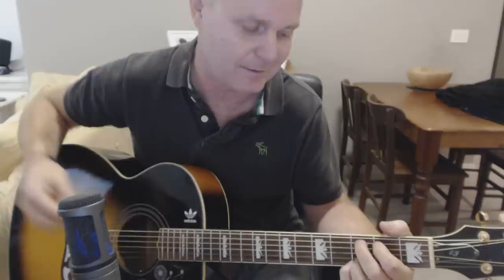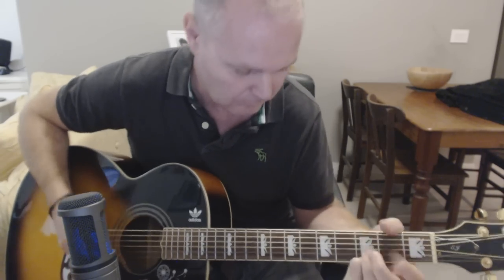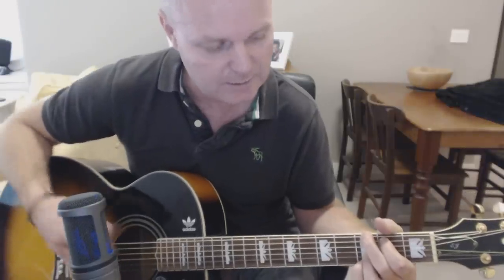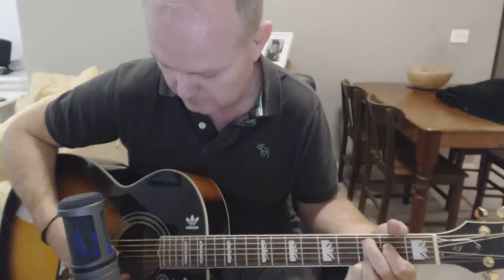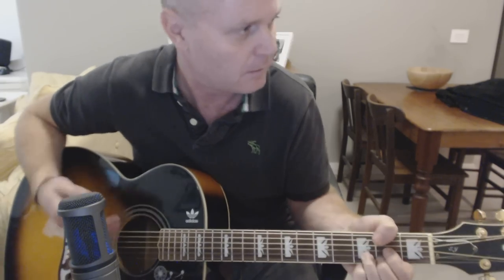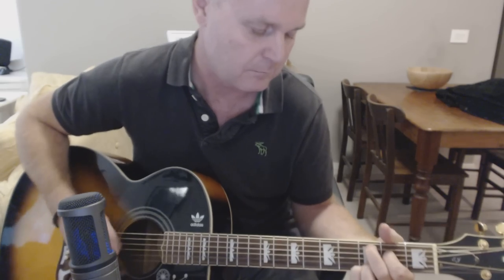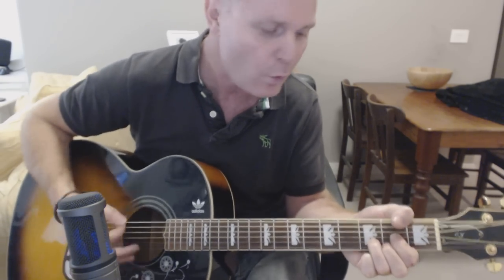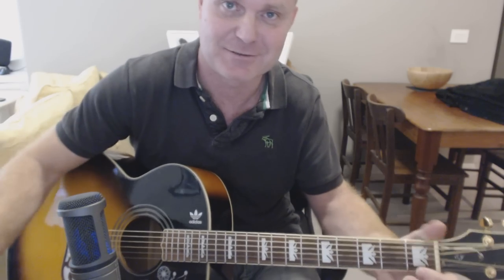♪♫ Steve Miller Band - The Joker (Tutorial)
Acoustic guitar tutorial for Steve Miller Band - The Joker